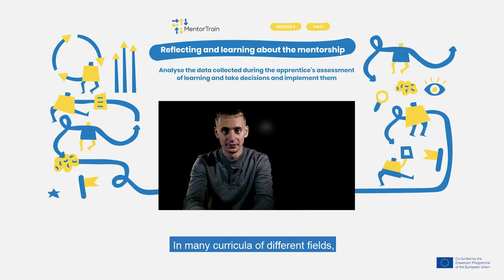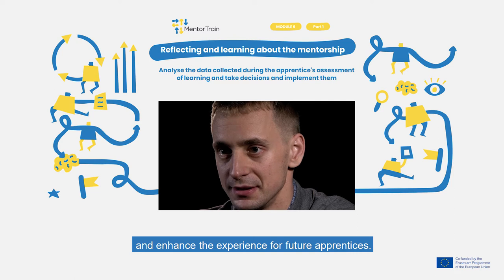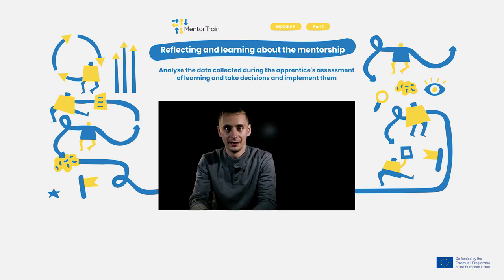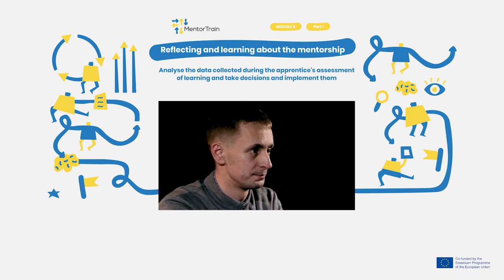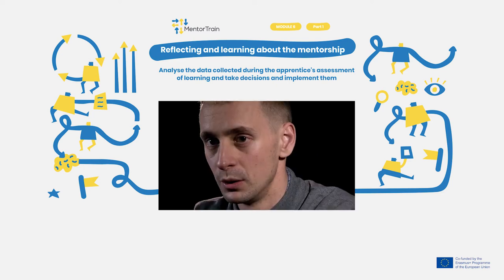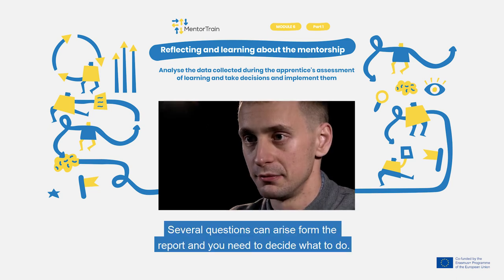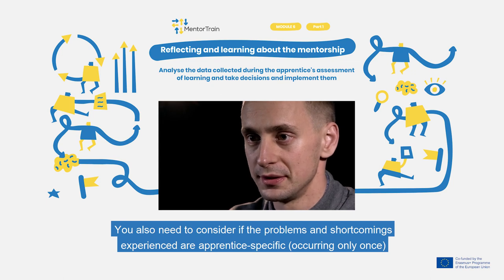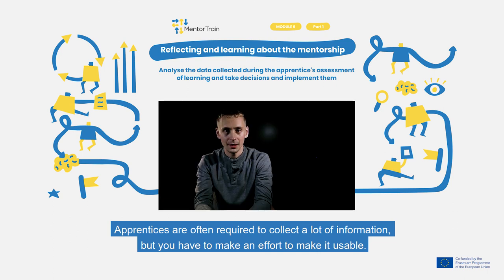MentorTrain Video M6-1 -Analyse the data collected during the apprentice's learning journey(English)